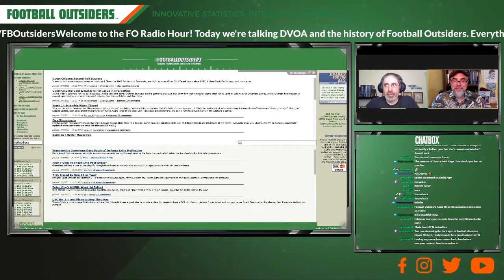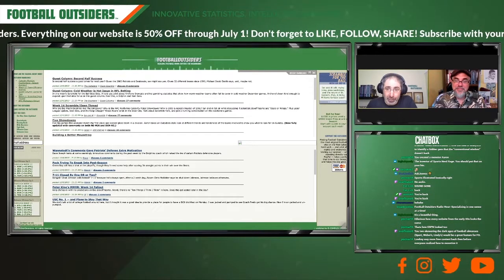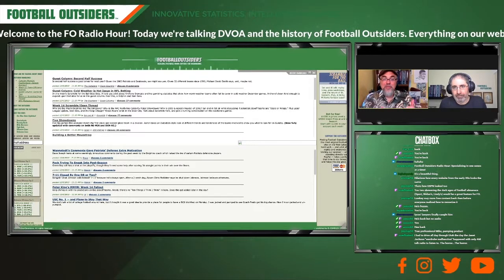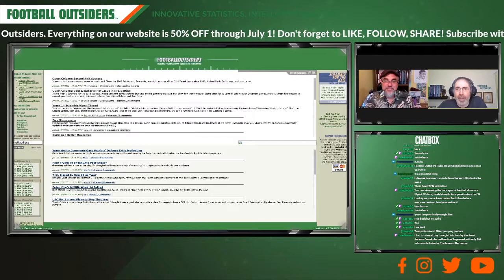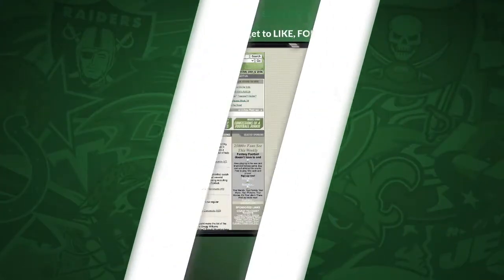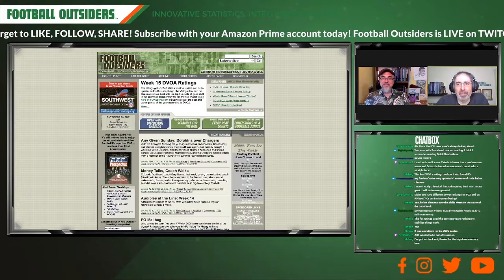FO Radio Hour: DVOA and Football Outsiders History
FO Radio Hour recorded June 24, 2021. Featuring Aaron Schatz and Mike Tanier dive into the history of Football Outsiders most recognizable statistic DVOA. Aaron and Mike take a trip back in time to the beginning to discuss the early years of football stats, Football Outsiders and the formation of DVOA to where it is today.